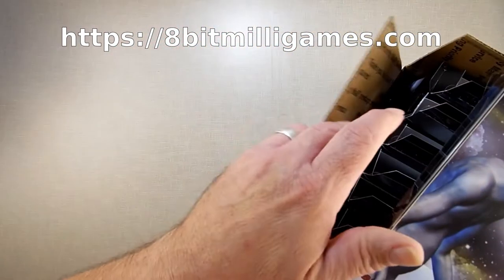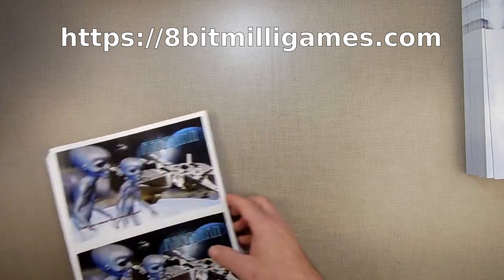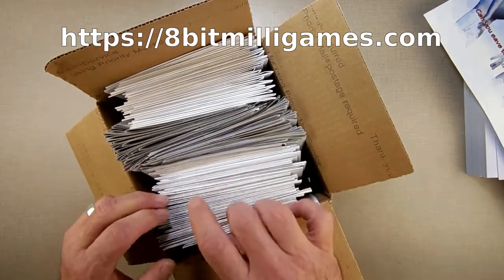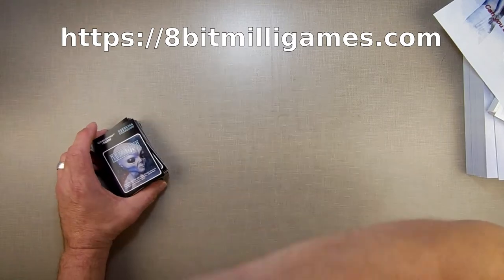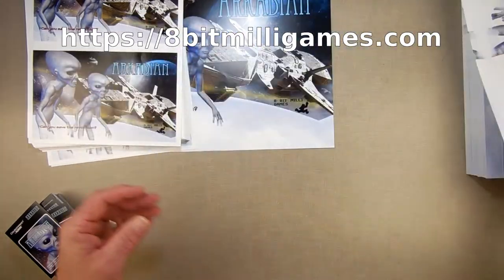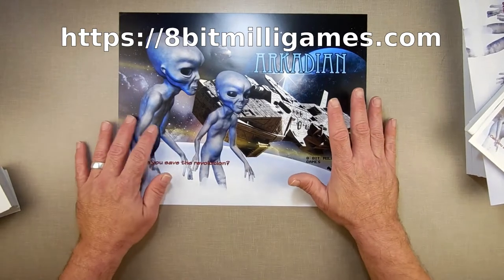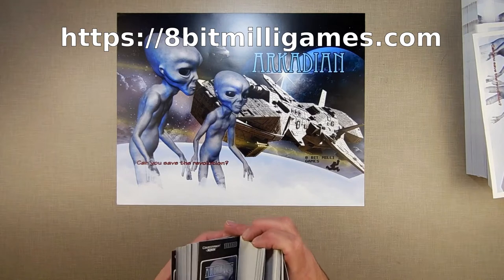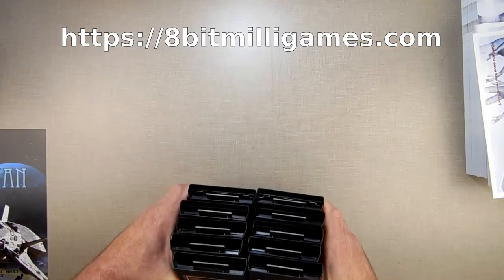Oops I did it - Arkadian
🔎 HASHTAGS 🔎